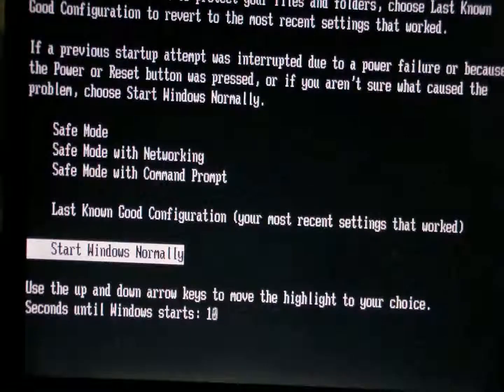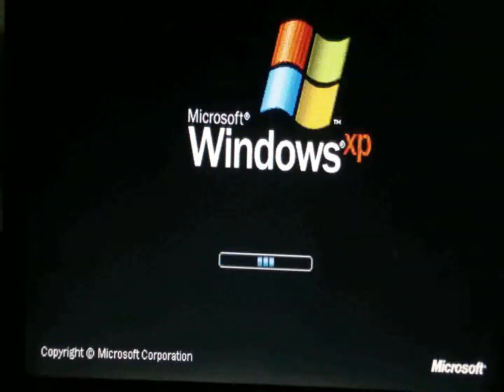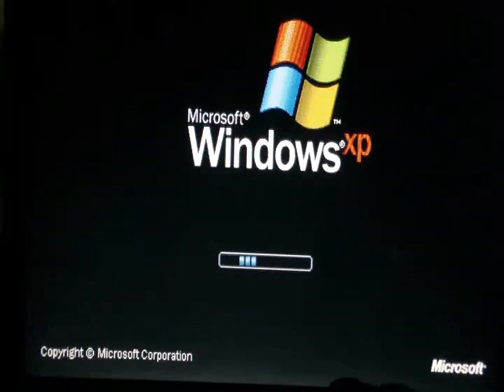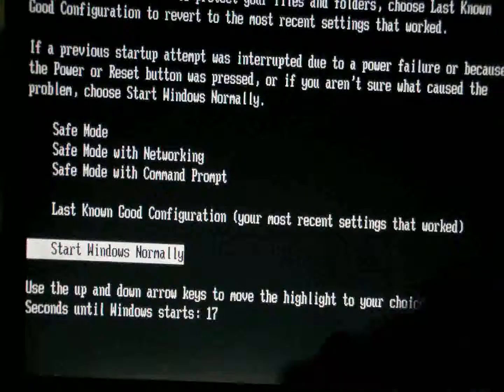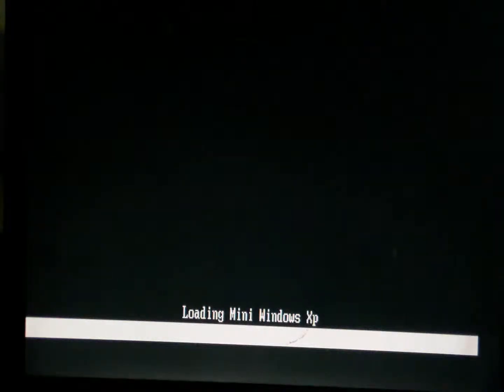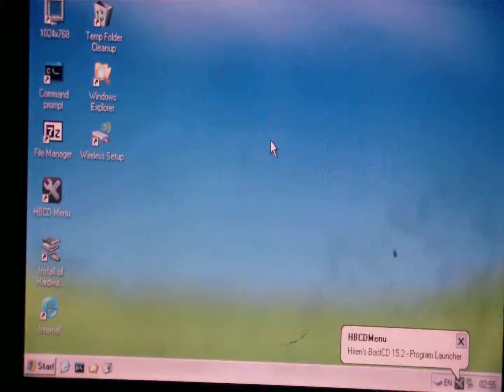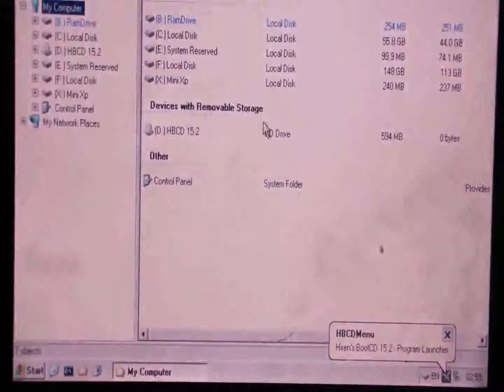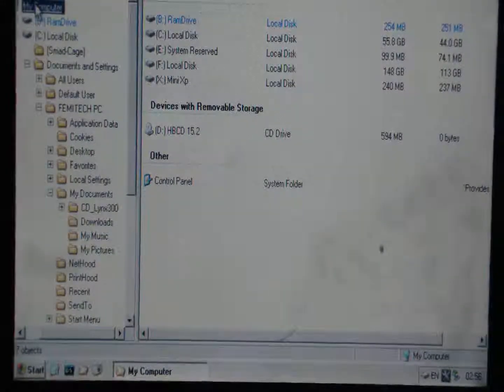How to Fix Windows Booting problem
By : Reynaldo Thomas
This video tutorial will show you how to backup your files and documents for you computer when windows is not booting.

The tool that i will be using is Hiren boot.